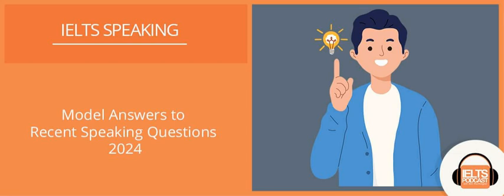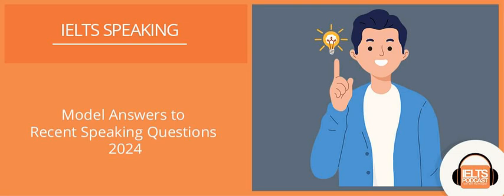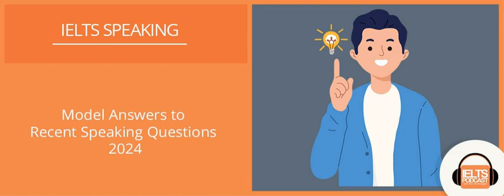Model Speaking Answers to Recent IELTS Questions 2024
Here are five reasons why you should tune in:

   Expert Insights: Gain valuable insights from seasoned IELTS tutors who share their expertise in crafting effective responses to Part 3 questions.

   Model Answers: Learn by example with meticulously crafted model answers that illustrate the principles of effective communication and language proficiency.

   Strategic Approach: Discover strategic approaches and techniques to structure your responses coherently and impressively in the IELTS Speaking Part 3 section.

   Topic Coverage: Explore a wide range of recent IELTS Speaking Part 3 questions, ensuring you're well-prepared for any topic that might come your way in the exam.

   Practical Tips: Receive practical tips and actionable advice on vocabulary usage, fluency, pronunciation, and more, tailored specifically for success in the IELTS Speaking exam.

   Don't miss out on this invaluable resource to elevate your IELTS Speaking performance! Tune in now to unlock the secrets of mastering Part 3.